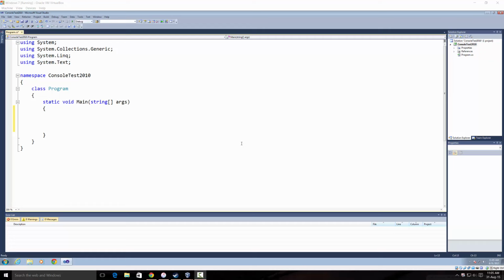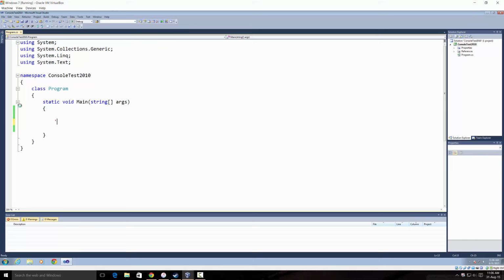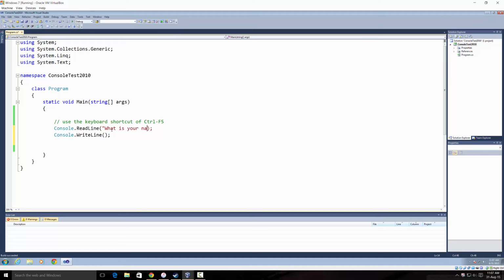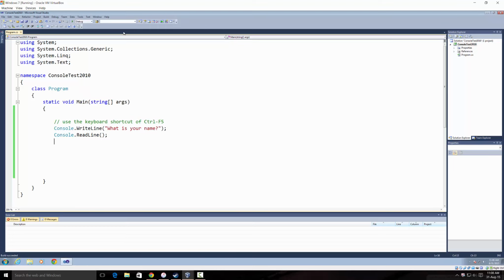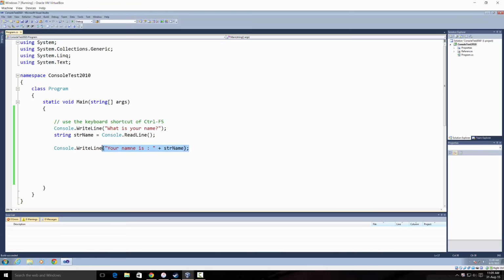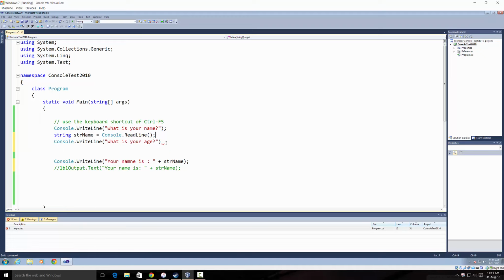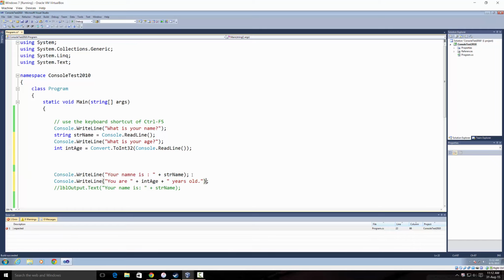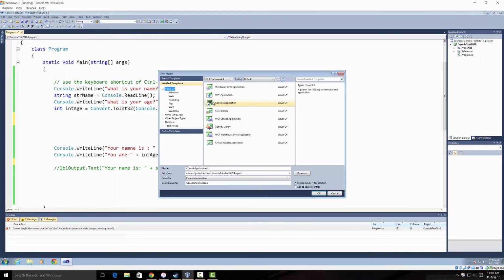console lecture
C#